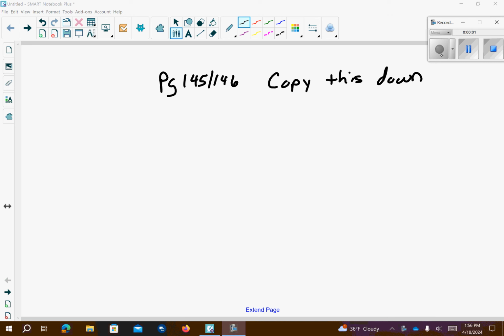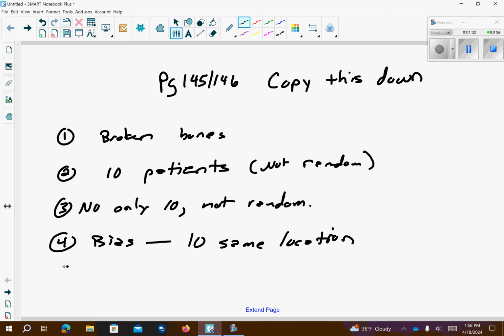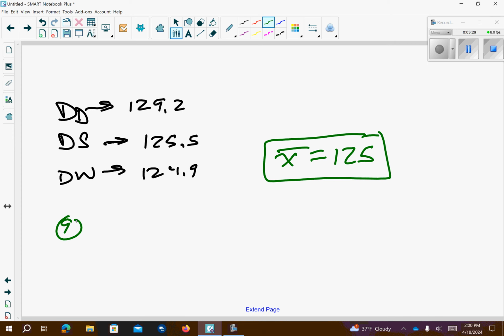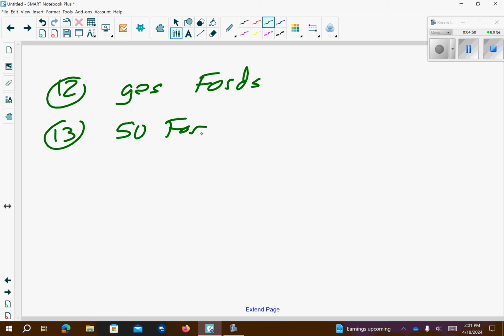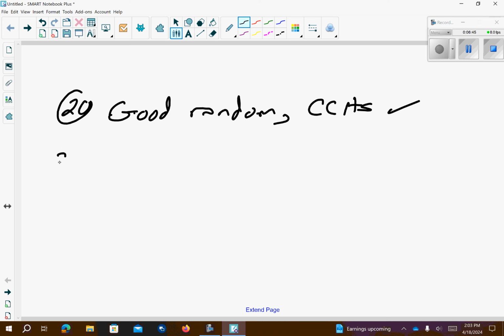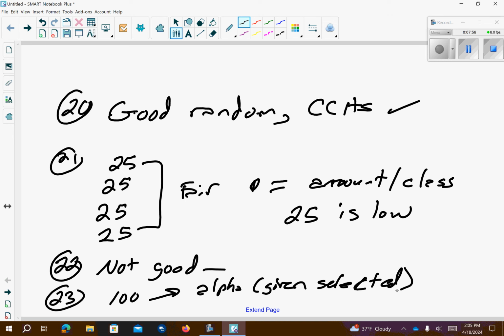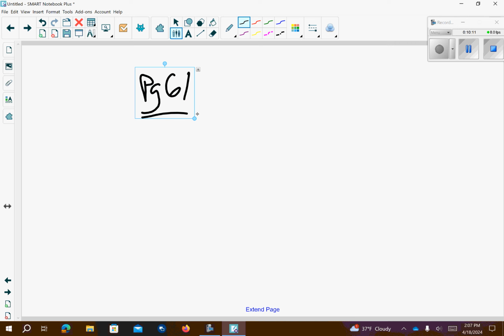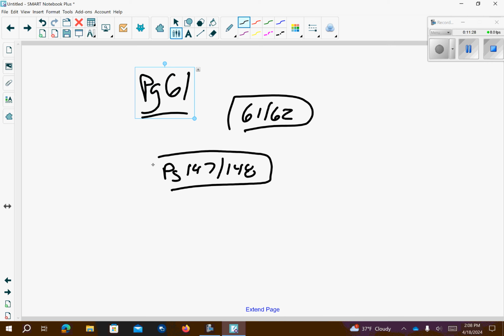Stats April 19 2024